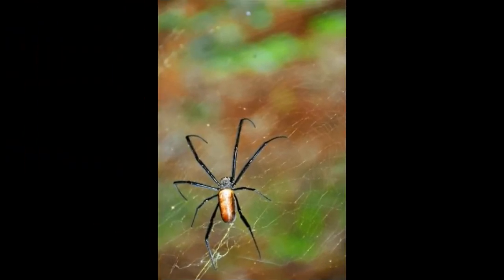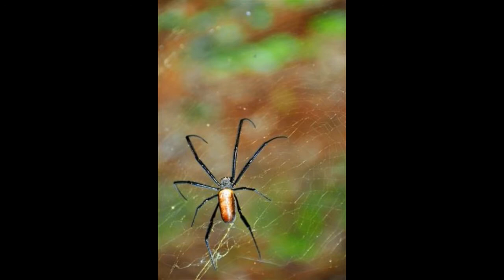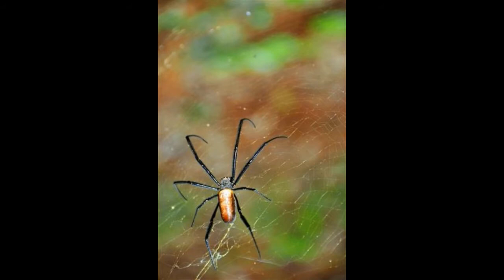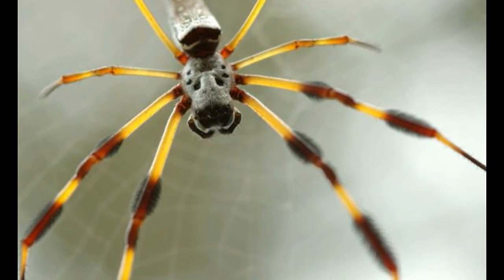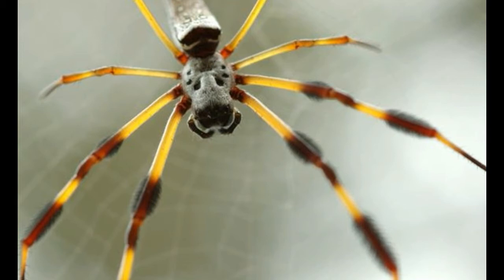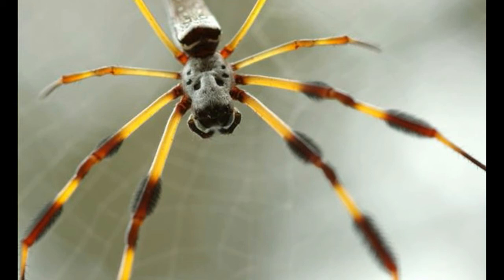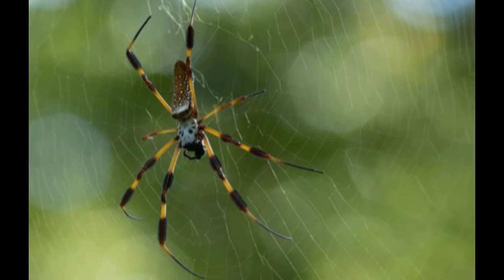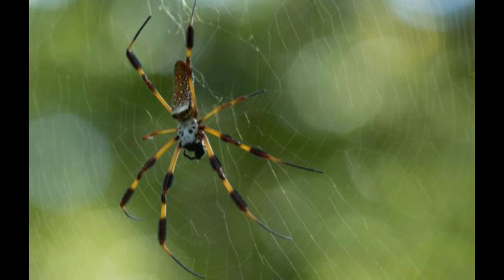Banana Spiders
spiders,ants,ladybug,bed bugs,cicada,crickets,black widows,banana spiders,insects,invertebrates,mosquito,cockroach
spiders in a banana
spiders in banana
spiders on banana
the banana spider
banana with spiders
banana spiders florida
banana spiders bite
are banana spiders poisonous
banana spider texas
banana spiders web
banana spider ball python
banana spider web
banana spiders eggs
do banana spiders bite
banana spider okinawa
banana tree spider
banana spiders venomous
banana spiders japan
banana spider-man
what is a banana spider